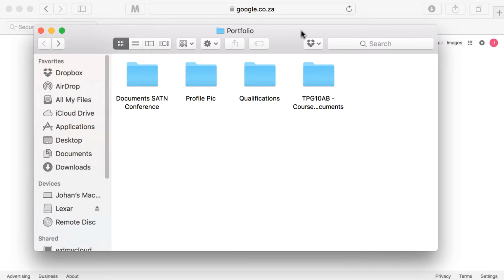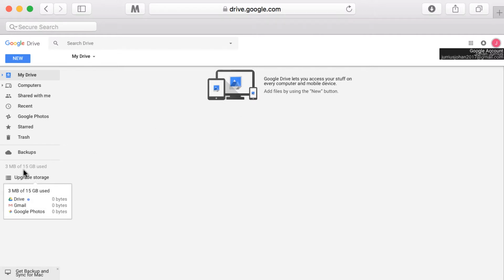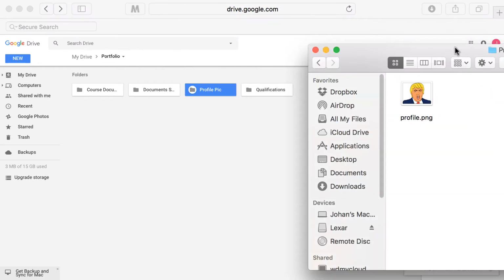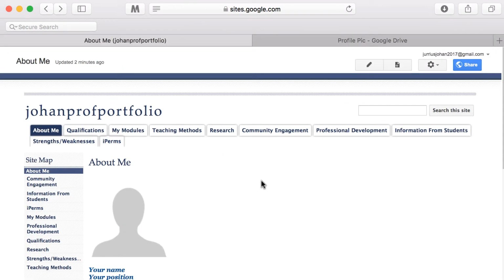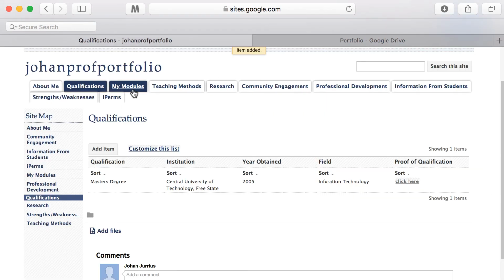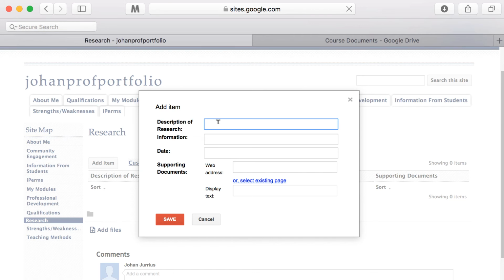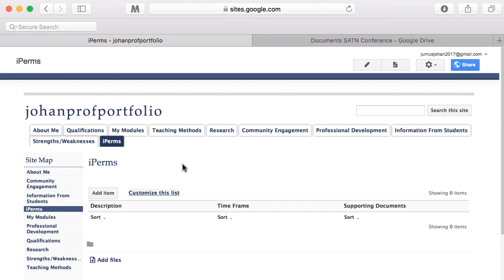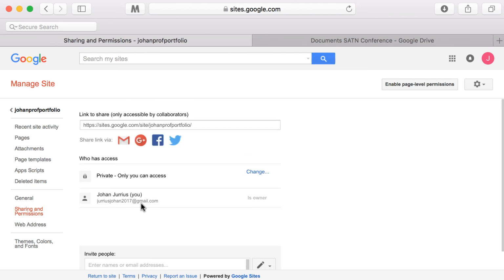Create your own Online Professional Portfolio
In this video I show an example of how you could create your own Online Professional Portfolio by using Google Sites.